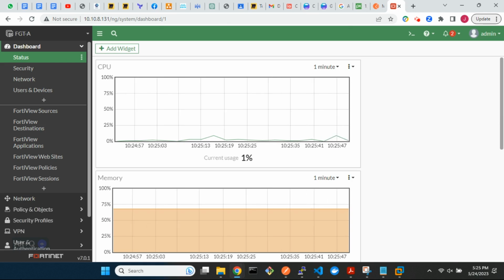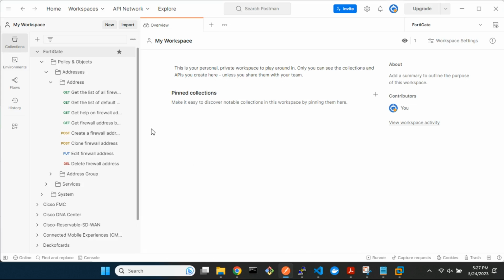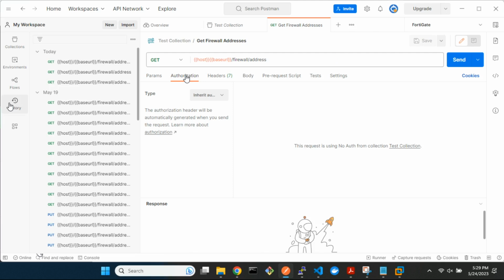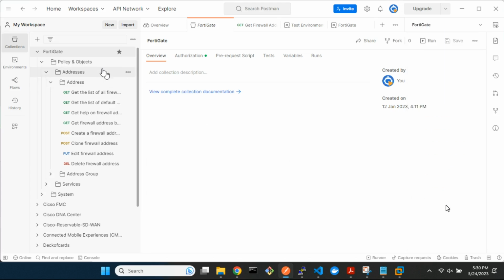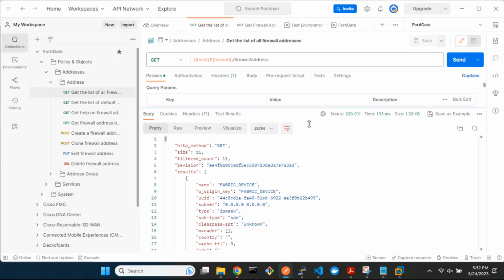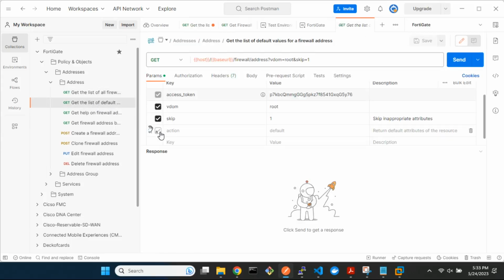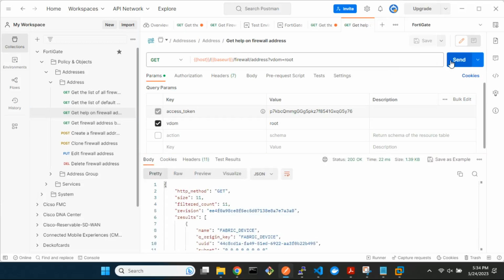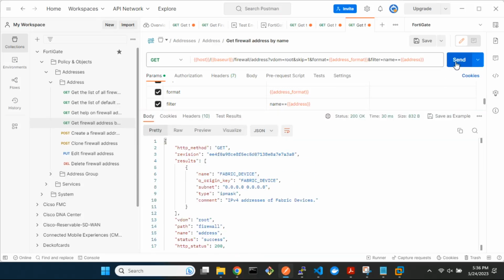FortiGate Configuration Management Database (CMDB) API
In this tutorial, you will learn about FortiGate Configuration Management Database (CMDB) API. The CMDB API is used to retrieve and modify CLI configurations. We will use it to retrieve firewall addresses on FortiGate.